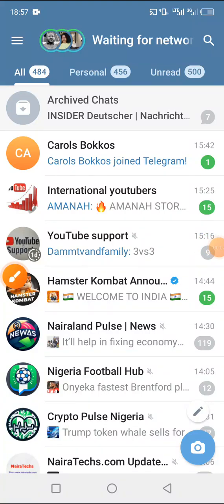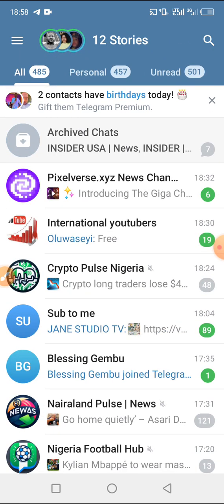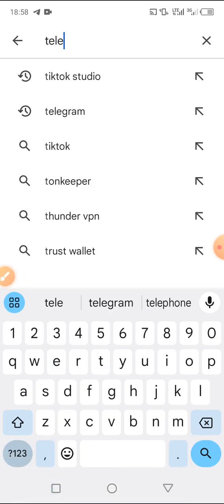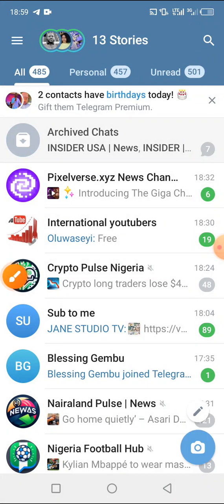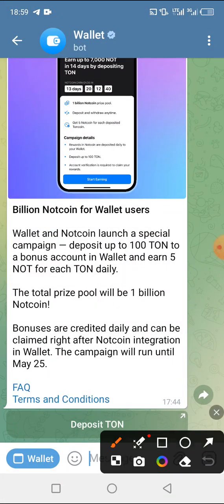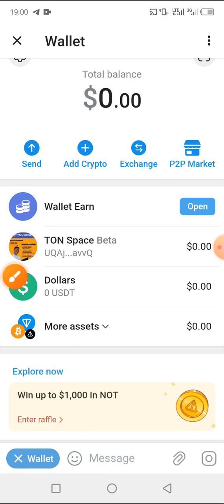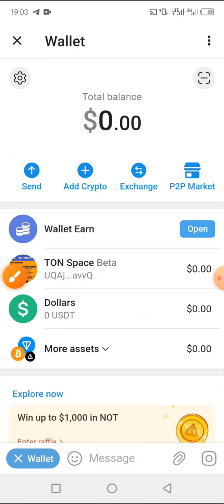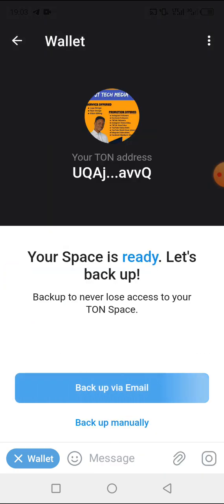How to Create Telegram Wallet For Crypto 2024 UPDATE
Telegram is not growing larger on internet now you on this video we have shown you step by step How to Create Telegram Wallet For Crypto 2024 UPDATE this wallet can be used for any Crypto transaction like Bitcoin Ton Keeper USDT etc its very important to get this wallet especially for those that are Mining Tapswap Hamster Kombat Avacoin etc